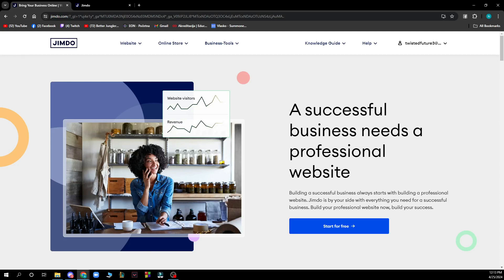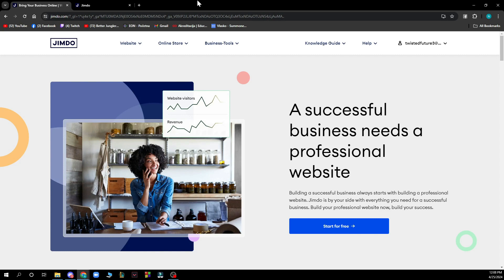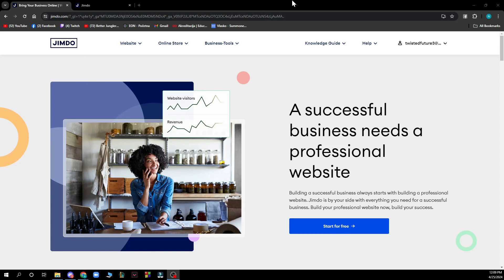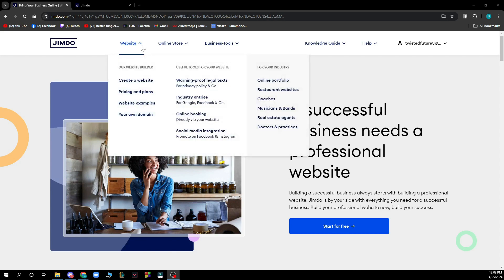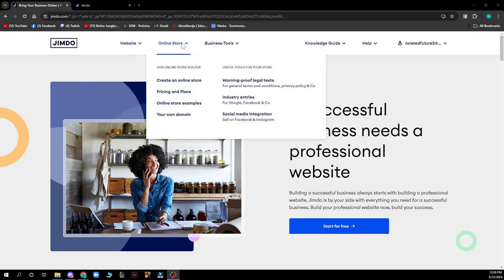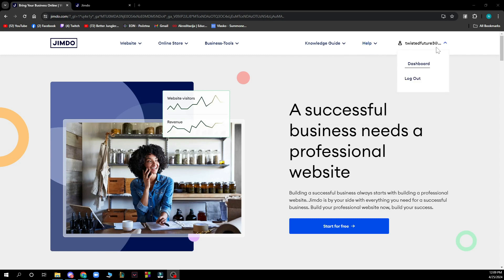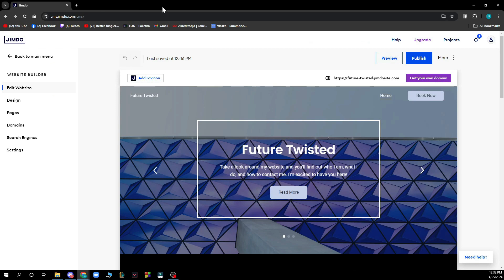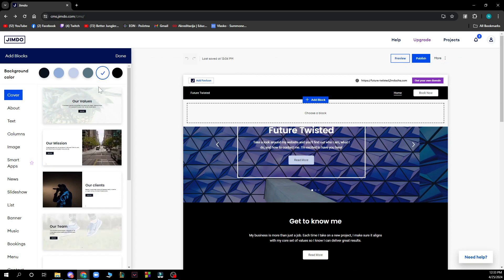How To Add Contact Form to your Jimdo Website (Easiest Way)​​​​​​​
In this video I will show you How To Add Contact Form to your Jimdo Website. It would be good if you watch the video until the end so that you don't miss important steps.